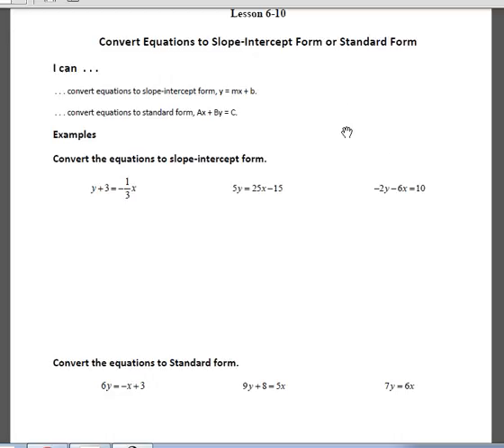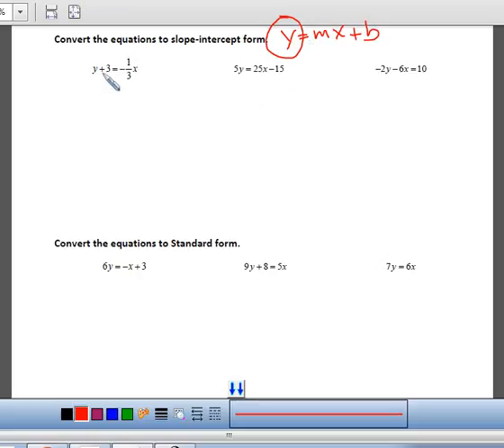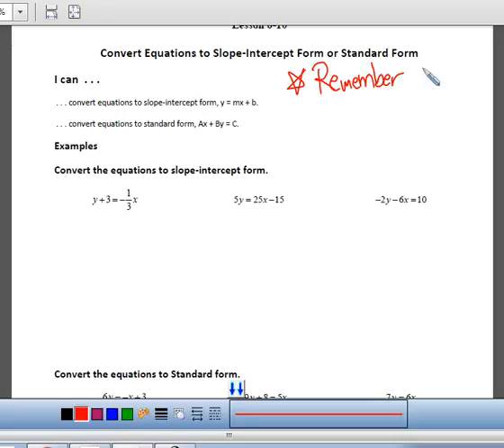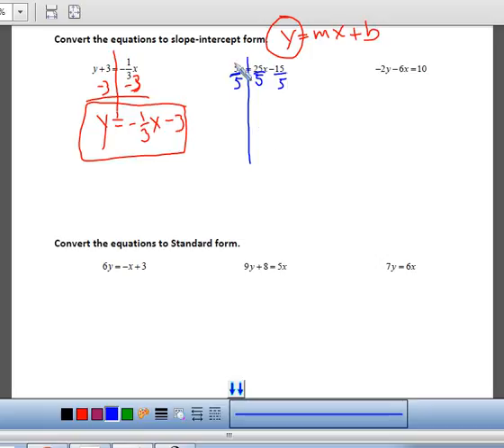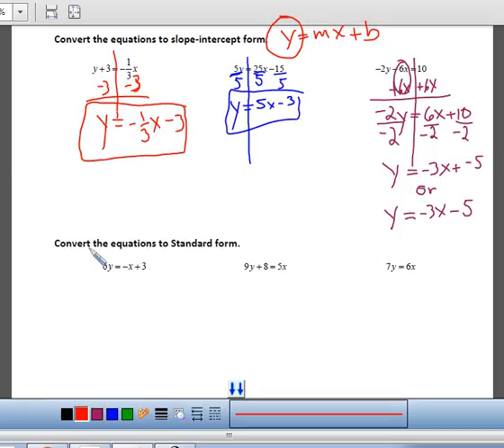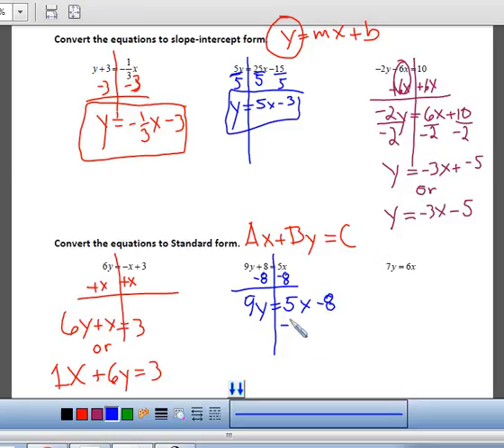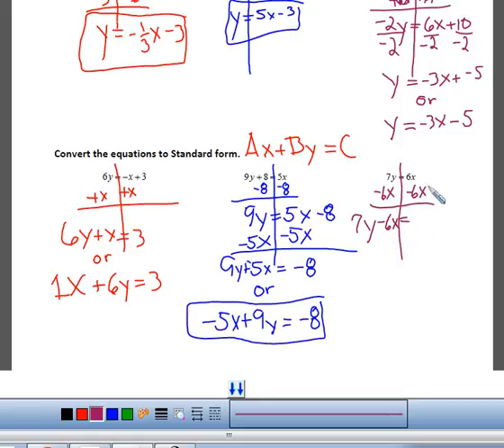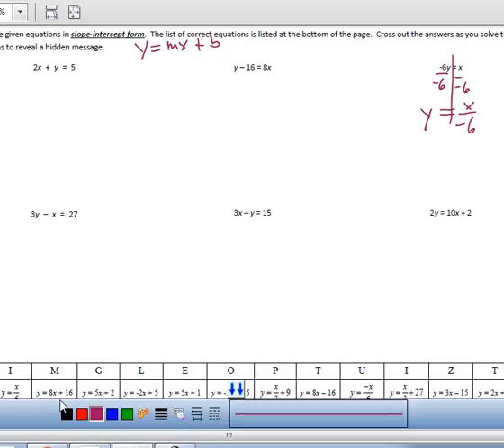m8 lesson 6 10